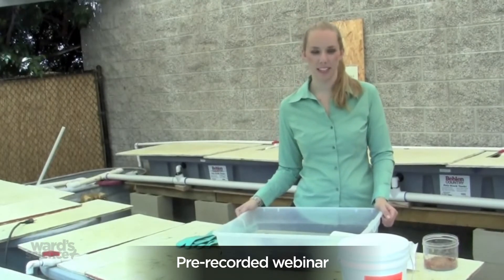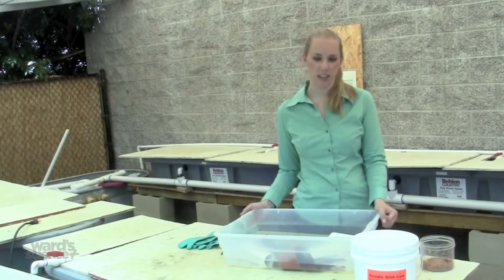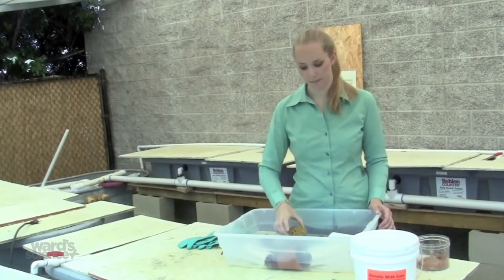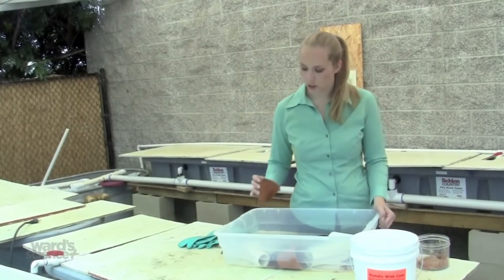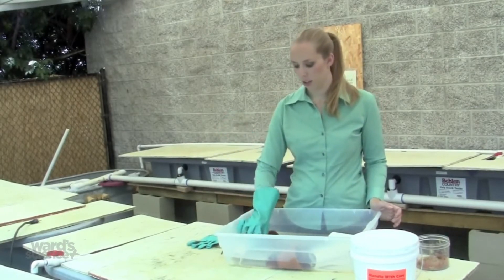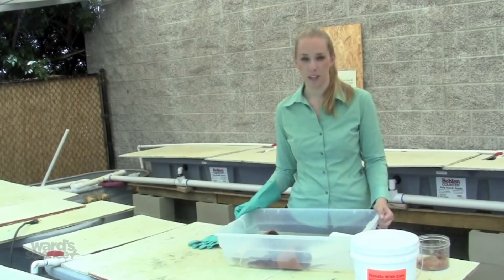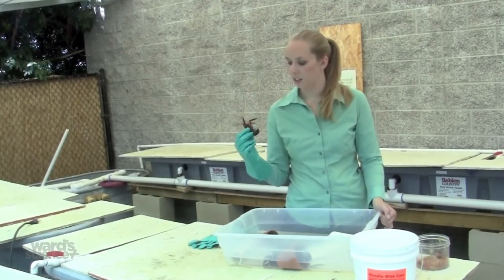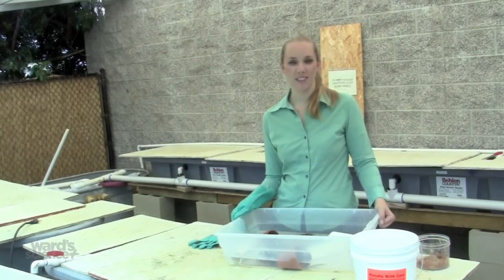How to Care for Your Crayfish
Crayfish might not be your first choice of pet, but they’ll do in a pinch! Crayfish make a great choice for a classroom animal and can even be picked up. Just watch this video to learn how to feed and provide a home for this freshwater creature.